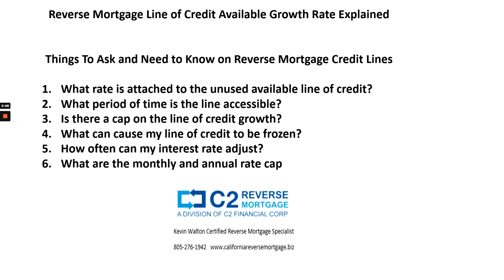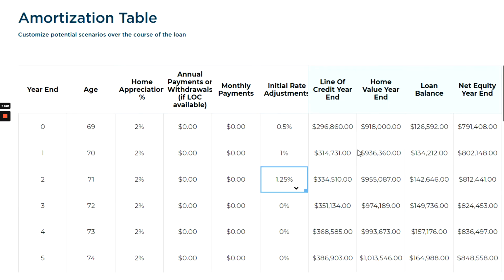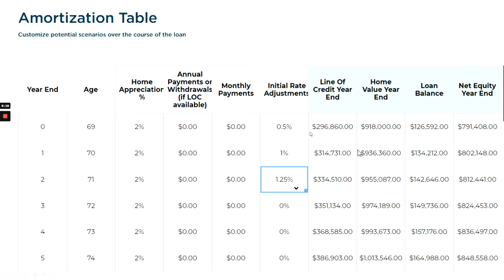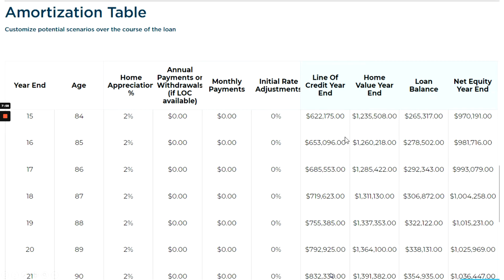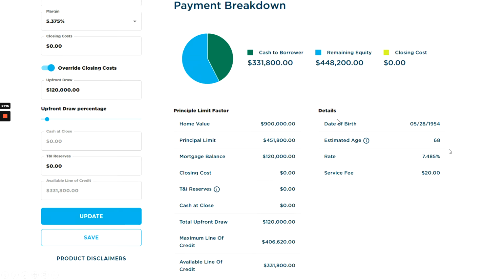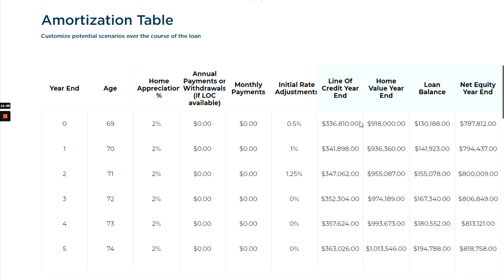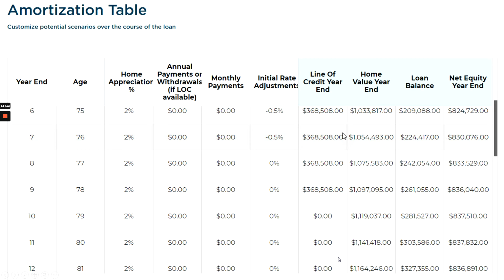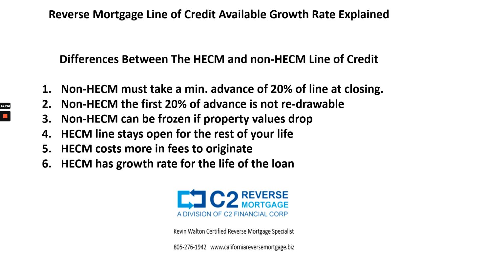What Are Little Known Facts on Reverse Mortgages| How Does the Reverse Mortgage Line of Credit Work?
On a California reverse mortgage, there are a few little known facts on reverse mortgages.  Specifically, the reverse mortgage line of secrets that most Loan Originators aren't able to explain in simple terms.  This video will break it down for you.
A bit of reverse mortgage education is needed specifically surrounding the reverse mortgage available line of credit.  I will supply an example with an easy- to- understand amortization table so you can see real numbers, it's one of several reverse mortgage strategies people can use to have more access to cash later in life and you don't have to do anything to make it happen, it happens organically, no loan refinance needed or additional property appraisal needed later down the line,  you just need to know how reverse mortgage available line of credit,  when left untouched, can grow every month giving you access to more funds, works before getting the loan.
It's not exactly reverse mortgage explained for dummies, a term I've heard some people use but most people who have viewed the video - in its entirety, will understand it.
One of the reverse mortgage facts that doesn't get mentioned enough is that there are two main types of reverse mortgages, a HECM and a non-HECM.
 As far as reverse mortgage facts go, they both offer lines of credit, but qualifying for the loan, loan fees, and the line of credit rules that come with each one are completely different.
We will compare the two loans to each other.

I specialize in the California reverse mortgage since I'm born and raised and reside here and I do reverse mortgages throughout the state.

I have several other videos on my YouTube channel such as how reverse mortgage fees are calculated

I have several other videos dedicated to reverse mortgages.
for more helpful info on how and a reverse mortgage can be used in unique situations.

00:00 Introduction
00:14 Things to ask a lender about the credit line
02:00 Example 1 facts for the HECM line of credit
02:33 HECM example facts for scenario 1
03:11 HECM summary with loan amount explanation
05:32 HECM amortization table
09:09 Non-HECM example and scenario facts
10:18 Non-HECM amortization table explanation
15:10 Differences between HECM and non-HECM loans
16:47 My contact information